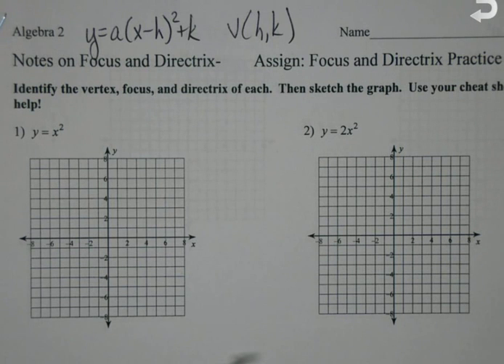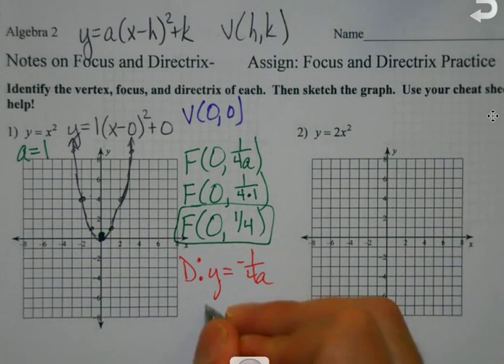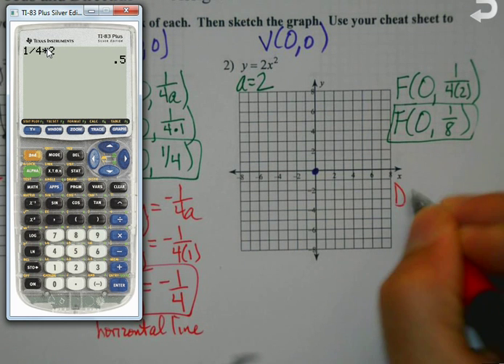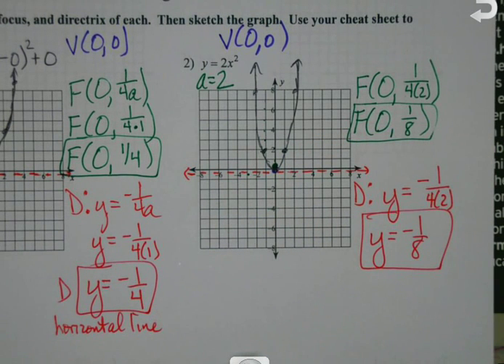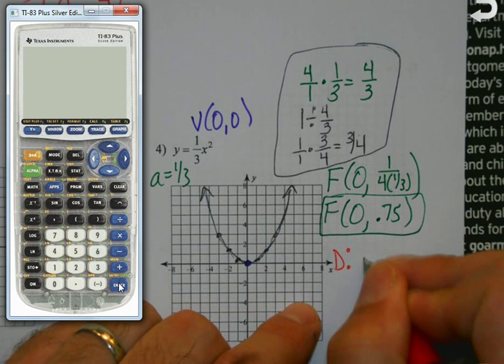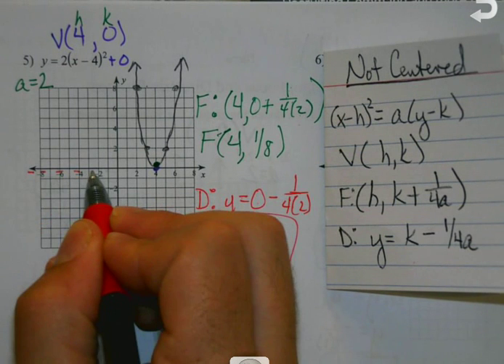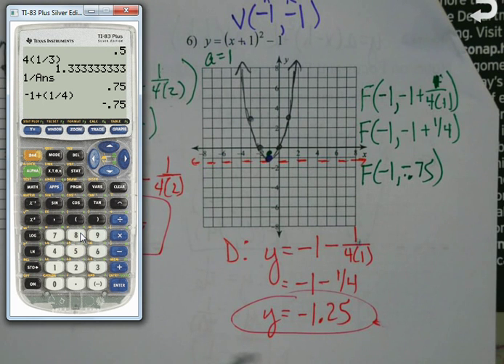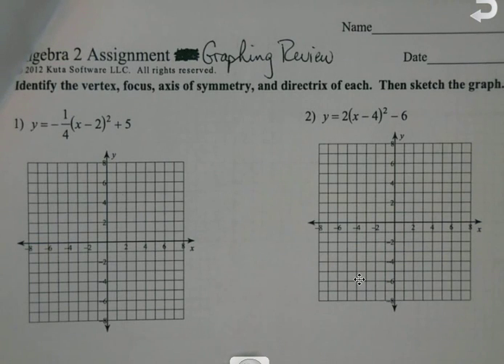A2 -U2 - Notes on Focus and Directrix Day 1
We discuss focus and directrix of quadratics.  Graphing and calculating included.